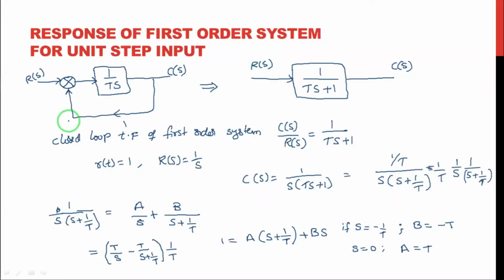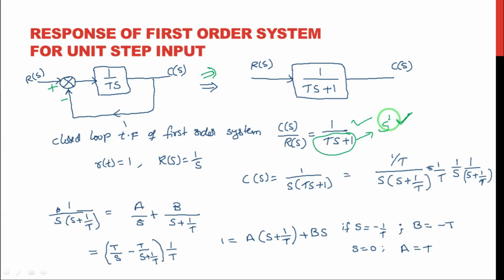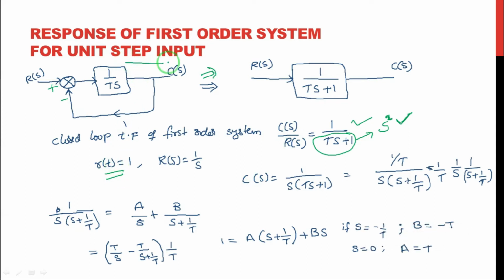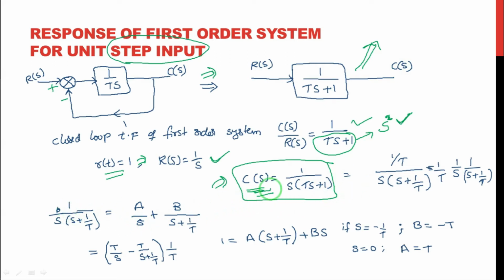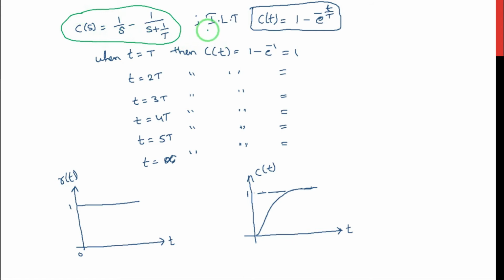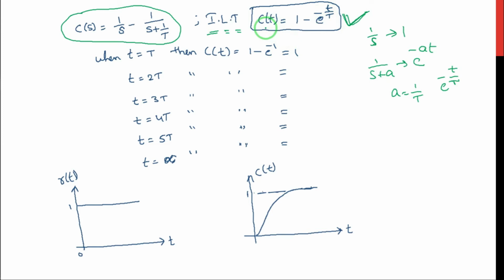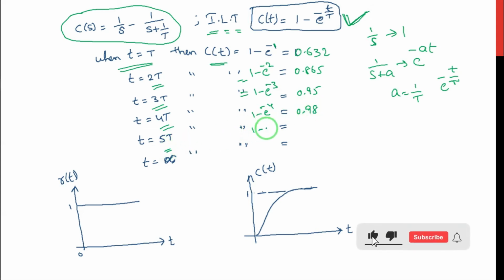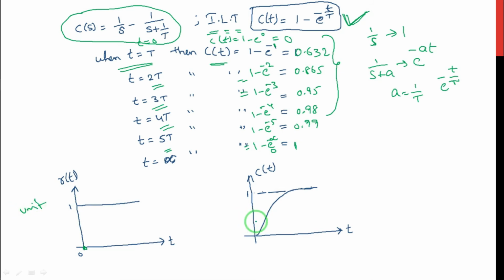L-2 || Step Response of First order System || Time Response Analysis || Control Systems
Time Response Analysis: Step Response of First Order System

 Topics discussed:
1. how to identify the order of the system
2. explanation of time response of first order of the system